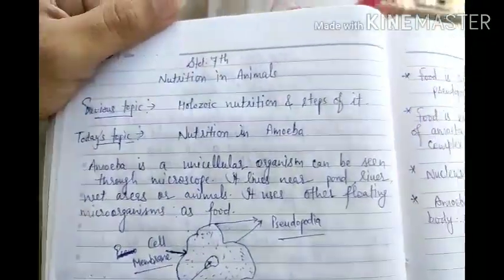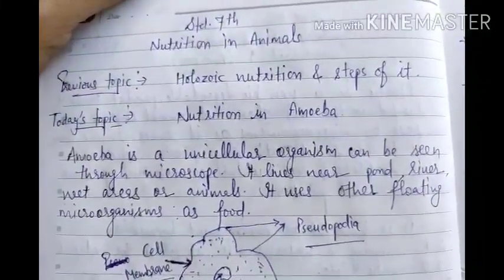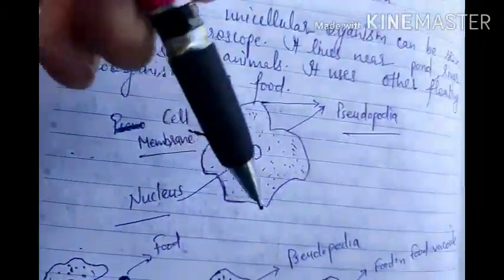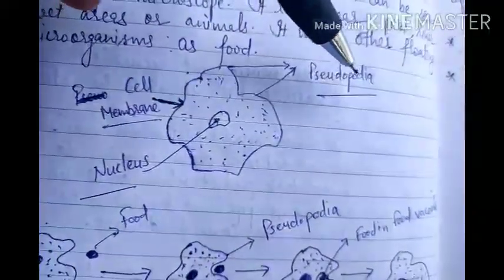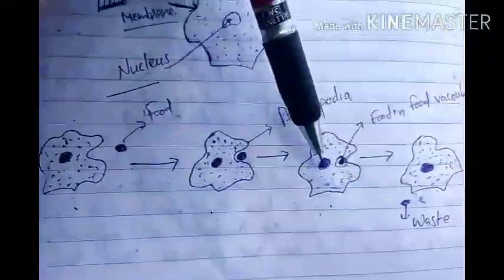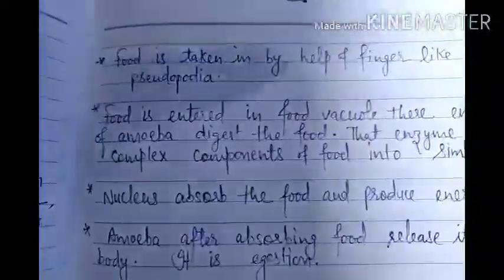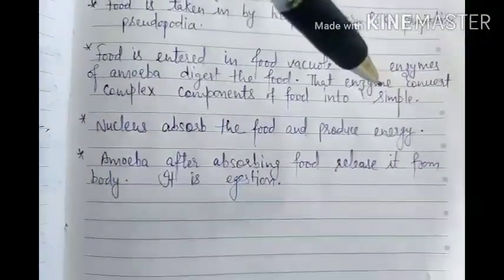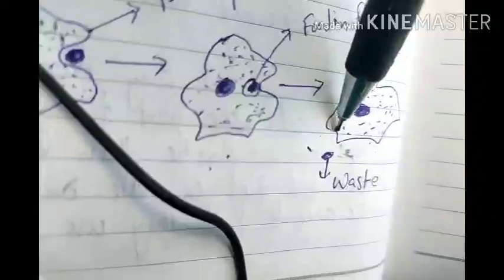Class 7th - Nutrition in animals- Nutrition in Amoeba.